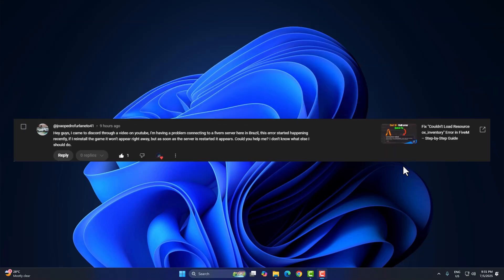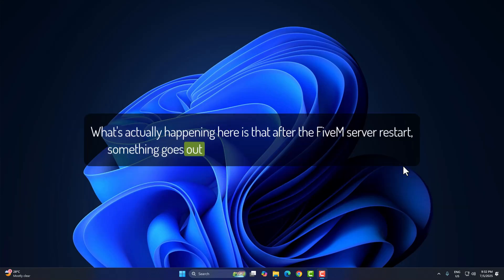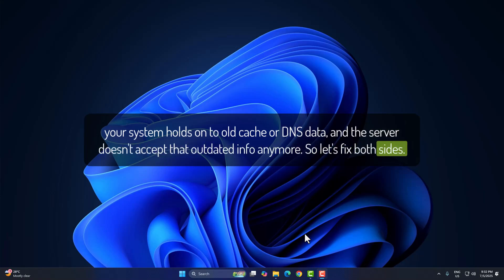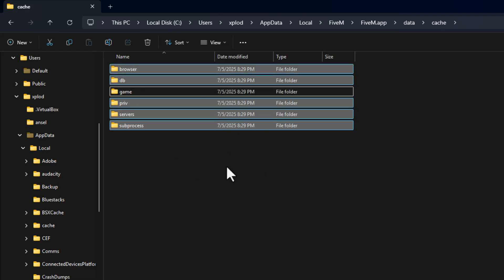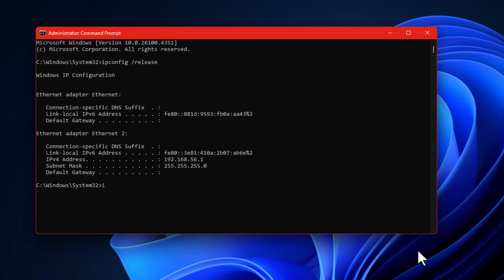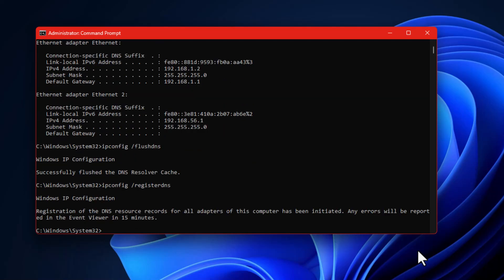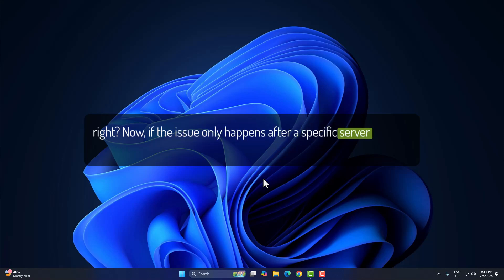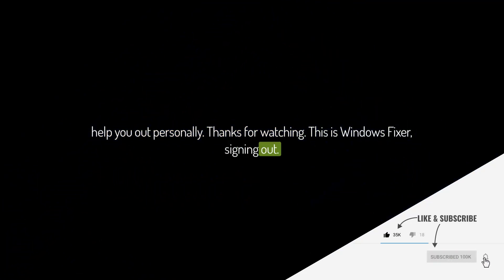Fix FiveM Server Connection Error After Restart | Works Even After Reinstall (2025)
Having trouble connecting to a FiveM server after it restarts? Even after reinstalling the game, the issue keeps coming back?
Don’t worry — in this video, I’ll walk you through a permanent fix using both FiveM cache cleanup and DNS reset methods.

🧠 This method works on Windows 10 & Windows 11 and helps if:

You can join the server once, but it fails after restart

FiveM fails to connect after an update or cache issue

You tried reinstalling, but nothing worked

🧹 CMD Commands Used:
ipconfig /release
ipconfig /renew
ipconfig /flushdns
ipconfig /registerdns

💬 Have more issues with FiveM or GTA V? Drop your problem in the comments — I might feature it in the next Windows Fixer video.